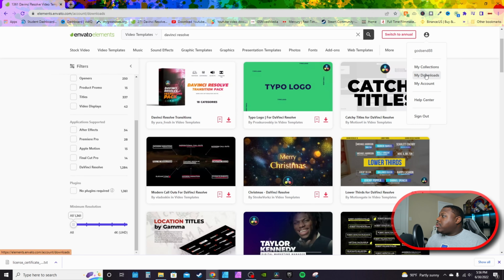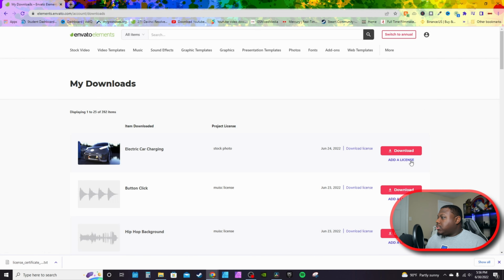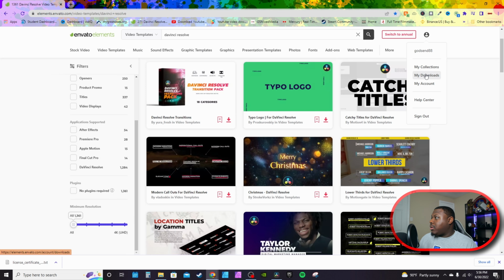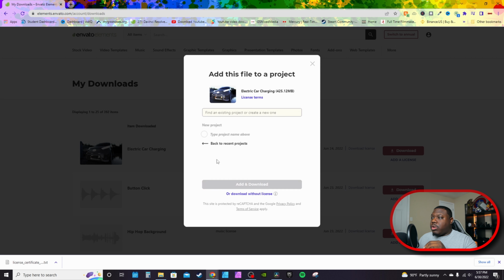How to use Envato Elements License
In this video, I go over what you need to know about envato elements license.

social media
feel free to follow me on